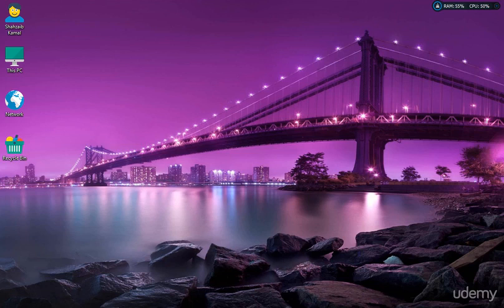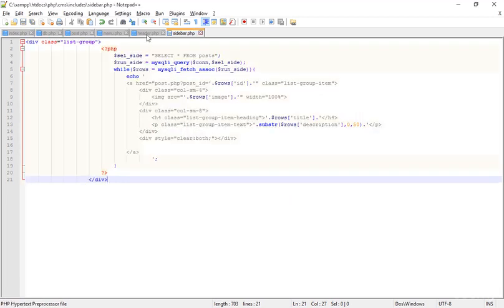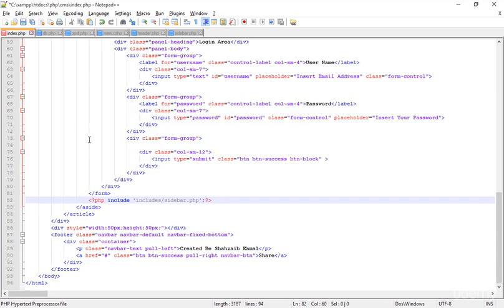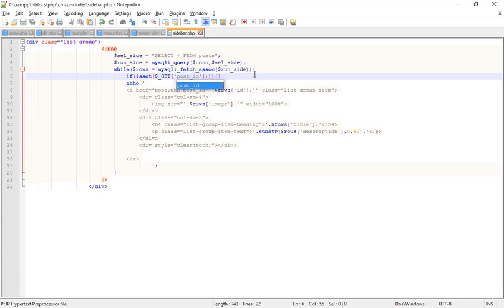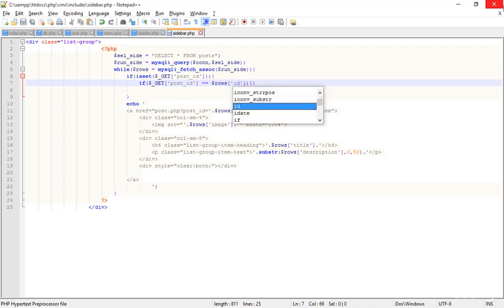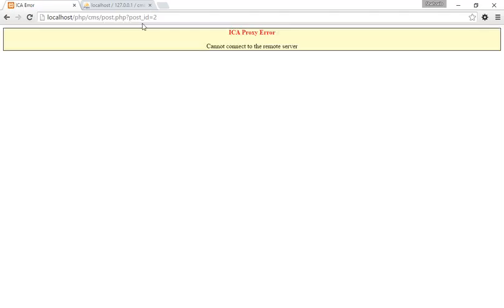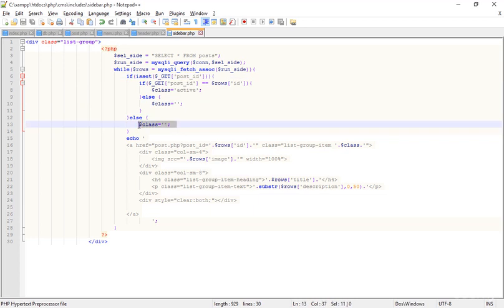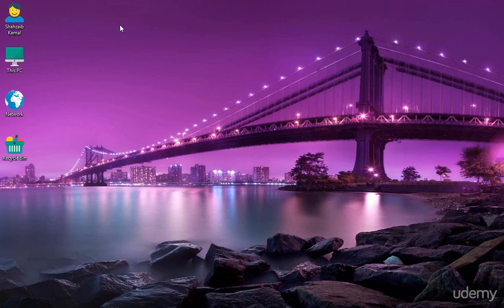PHP With Bootstrap3 Tutorial | How to Separating Sidebar Part 93